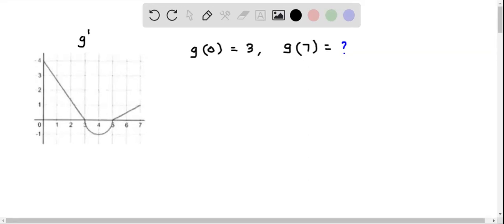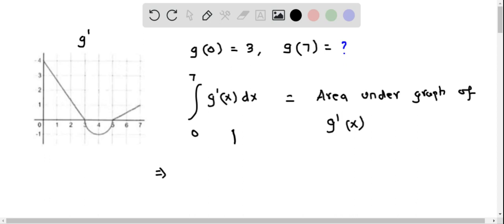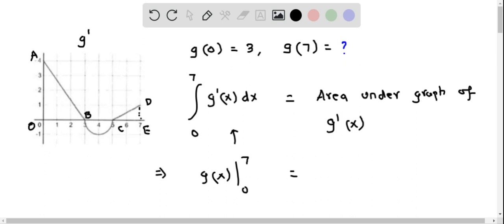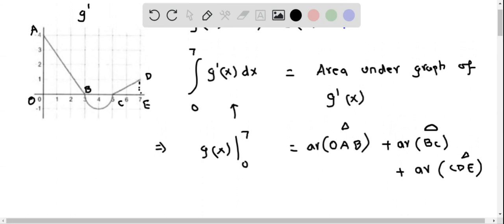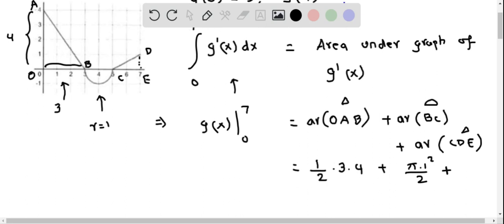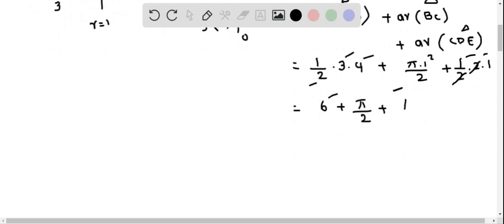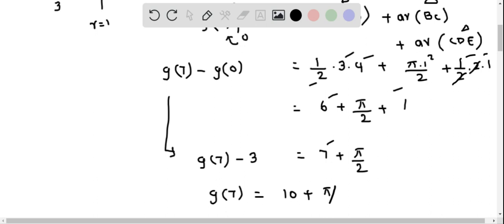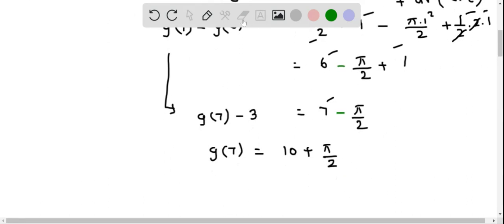Calculus Determine g(7) using derivative graph of g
Determine g(7) using the derivative graph of g